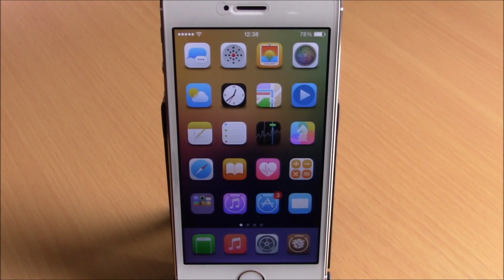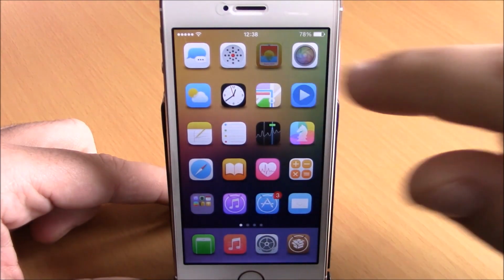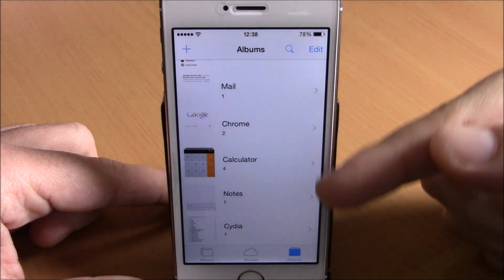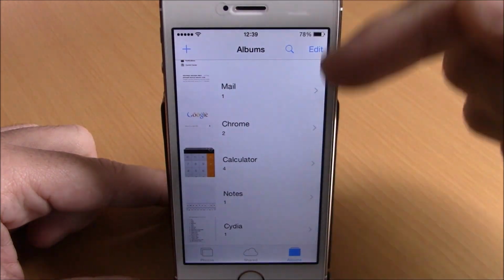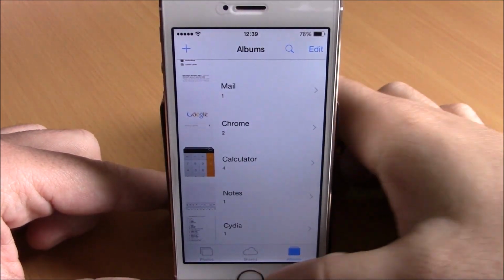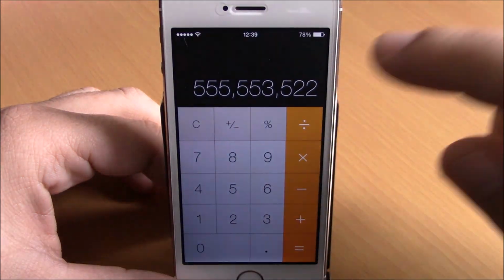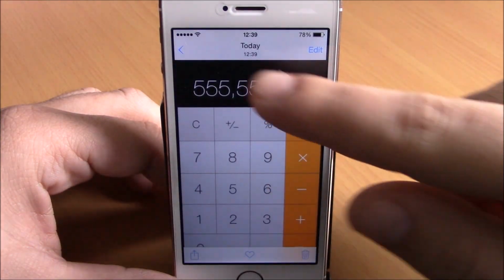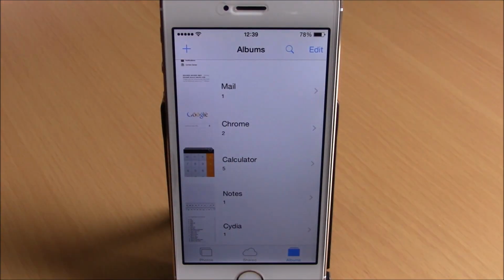AlbumShot - iOS 8 Jailbreak Cydia Tweak